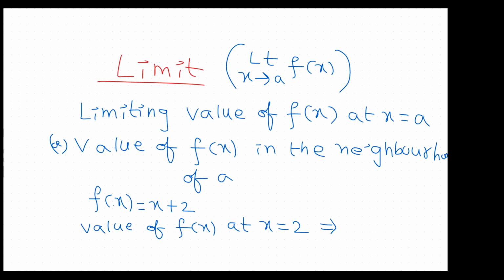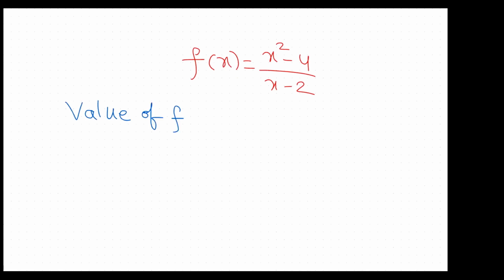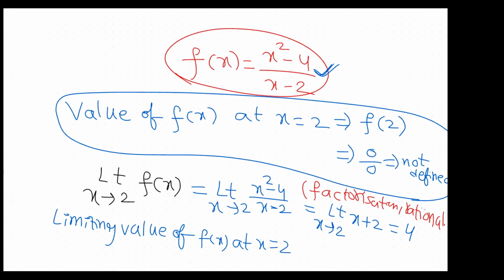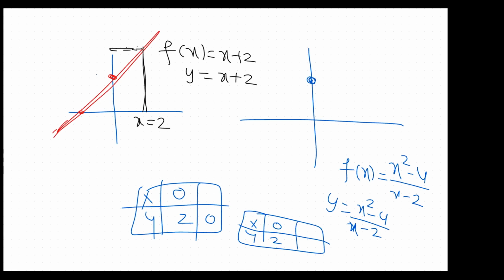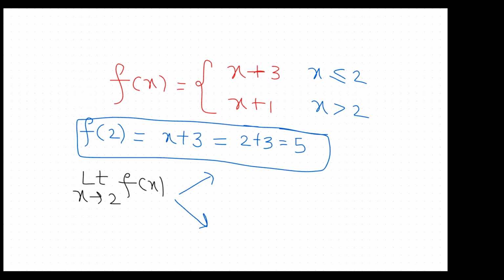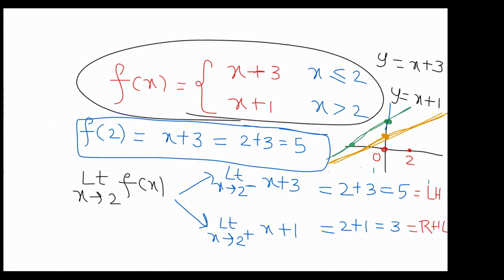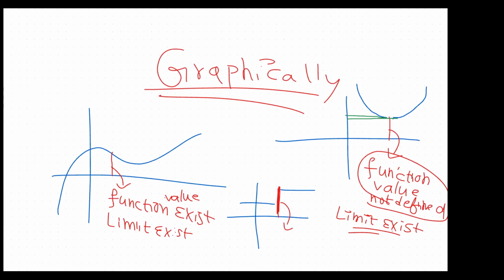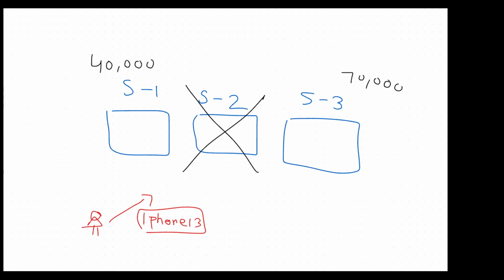Limit concept clarity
Discussion of limiting value and when do limit exist